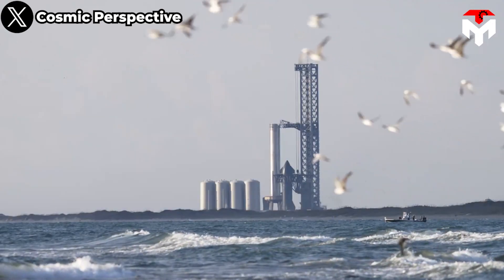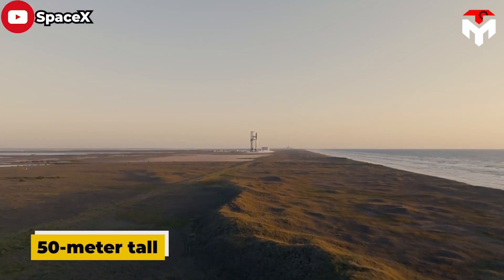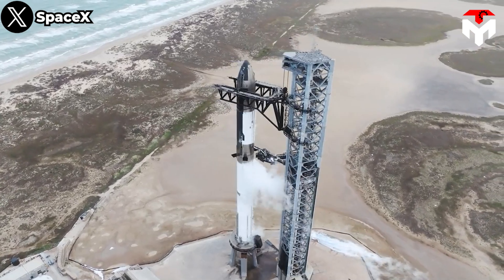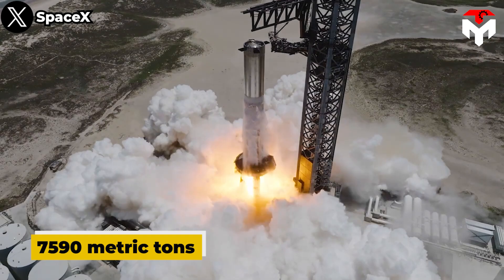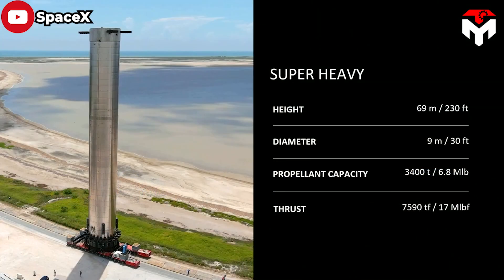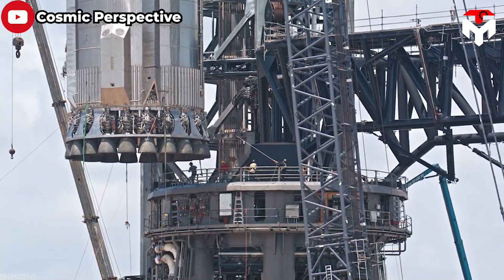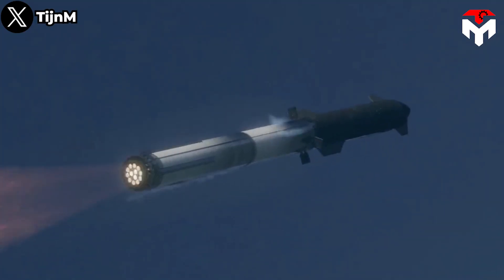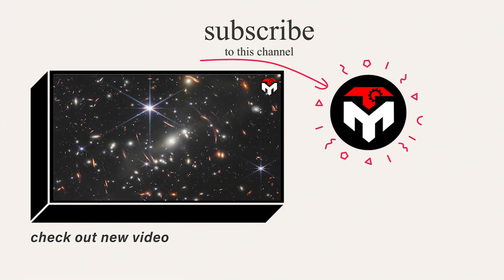Finally! SpaceX is launching Monster 'the Super Heavy' to Orbit first time next Month!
1) SOURCES OF THUMBNAIL

Super Heavy is the lower (or “first”) stage of the most powerful rocket ever built, the SpaceX Starship. It produces an incredible amount of thrust to support the Starship in missions leaving Earth.
All of us recognized this, and Elon Musk's team is launching this Monster to Orbit for the first time next Month!
But how exactly do they make this real?
This is a sneak peek of SpaceX's the hidden weapon Super Heavy...
Before we begin, our team extends a warm welcome!